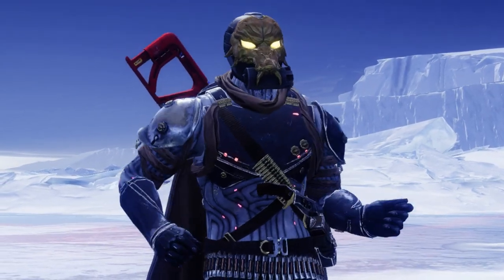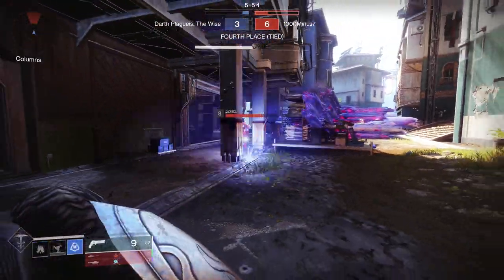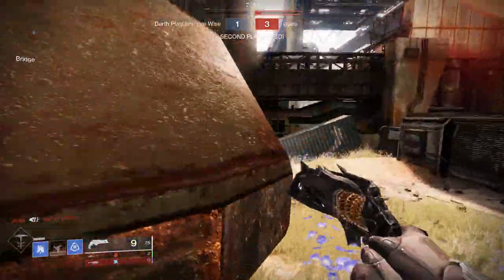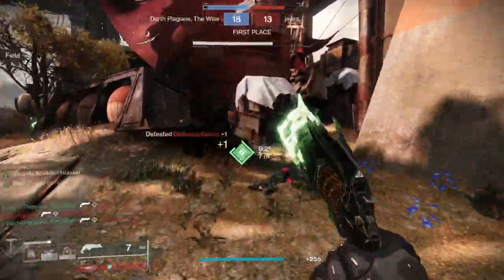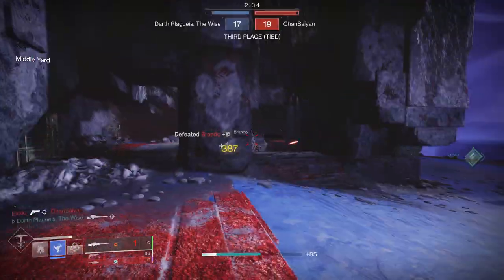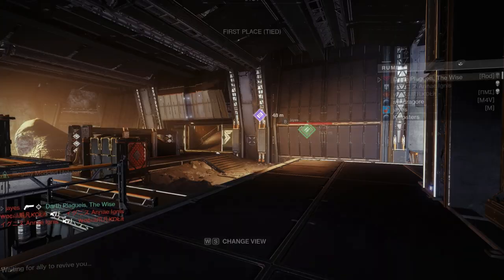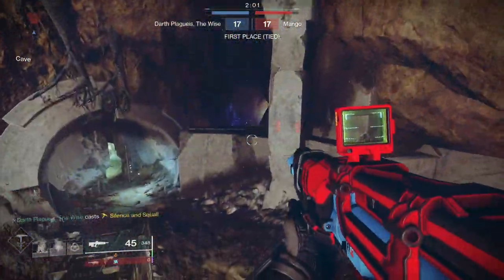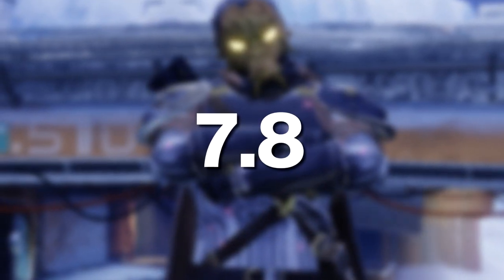Stasis Is LITERALLY Just a Meme...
These stasis abilities are quite wild! How are you enjoying Beyond Light so far? ya boi is having a great time.